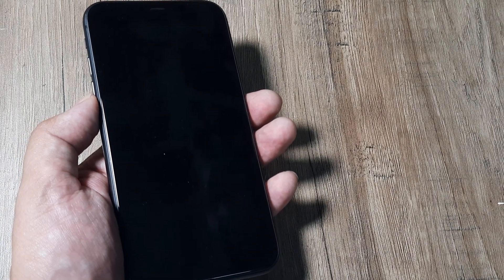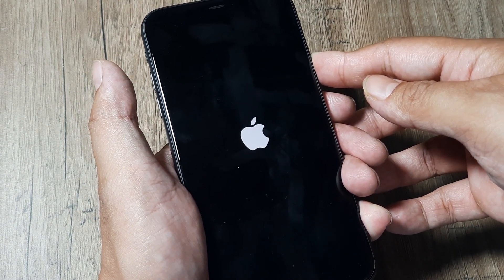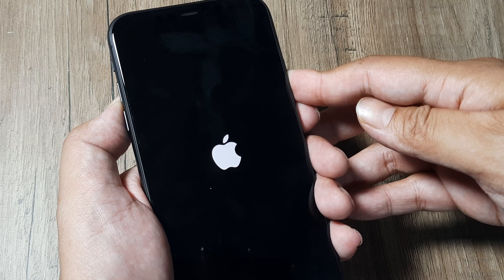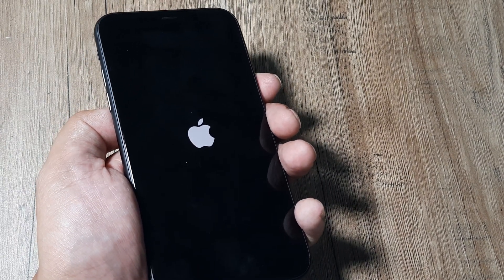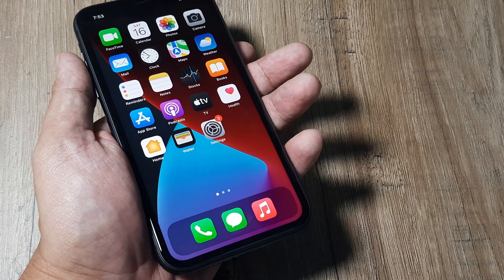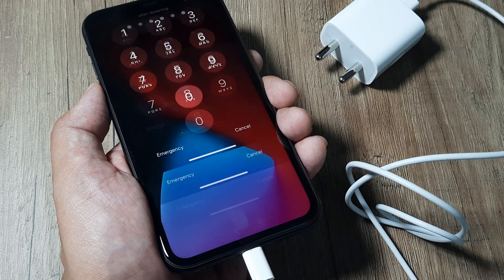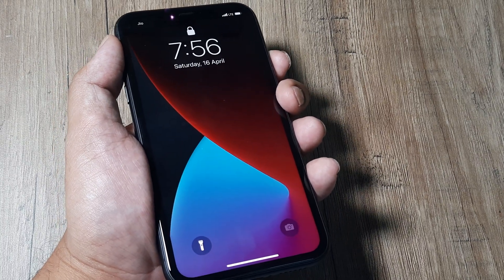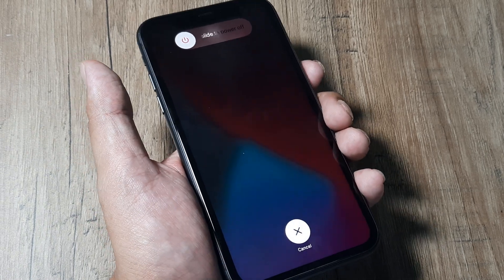how to fix iphone black screen | fix iphone stuck on black screen| iphone 11 | iphone 12 | iphone 13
how to fix  iphone black screen| fix iphone stuck on black screen|  how to fix iphone black screen of death iphone 11 | iphone 12 | iphone 13

Related topics |
 how to fix iphone stuck on black screen with spinning wheel how to fix iphone black screen of death iphone x black screen of death iphone stuck on apple logo how to fix iphone 7 black screen of death